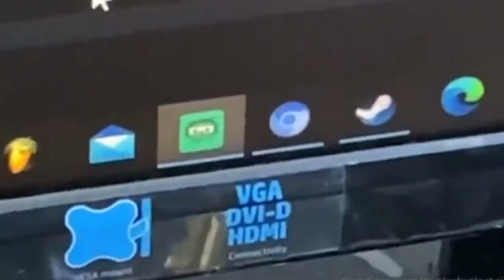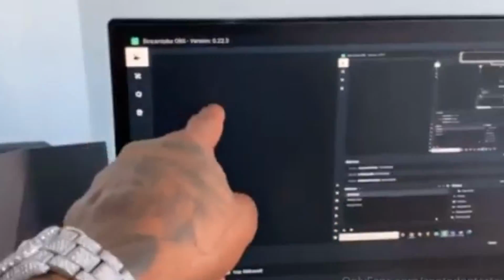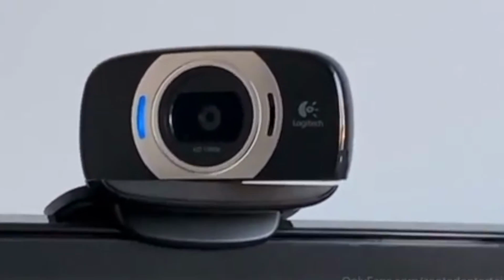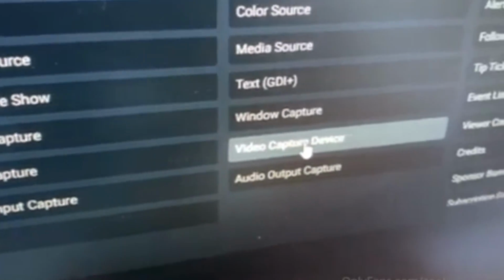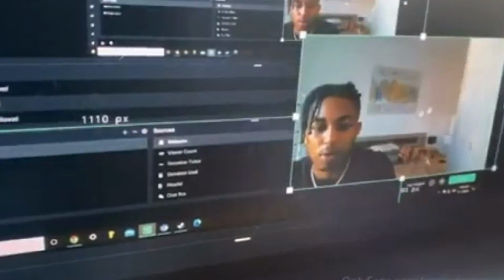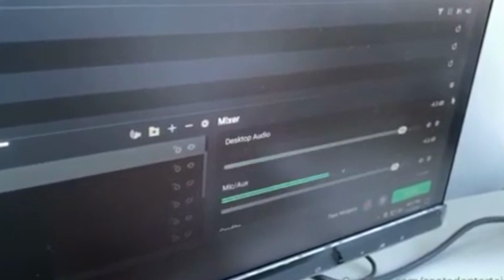DDG OnlyFans Leak #2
This video is about DDG OnlyFans #2 How to make Easy and fast Reaction videos like FlightReacts